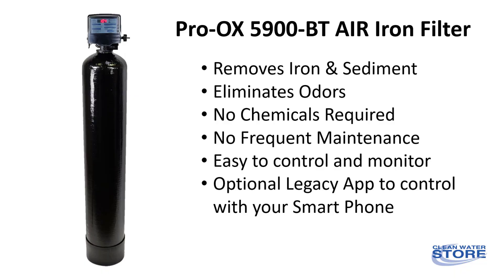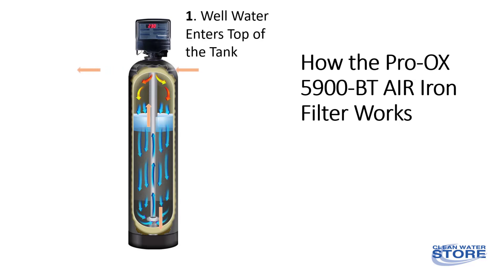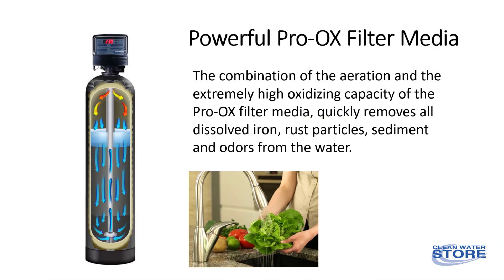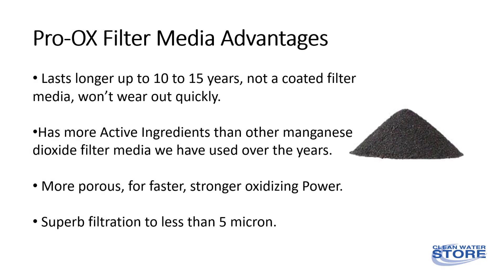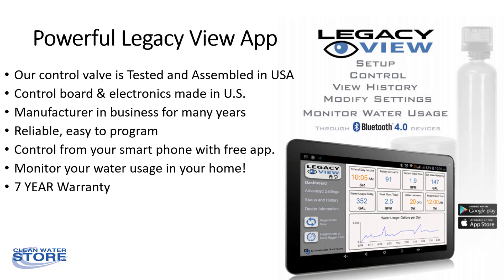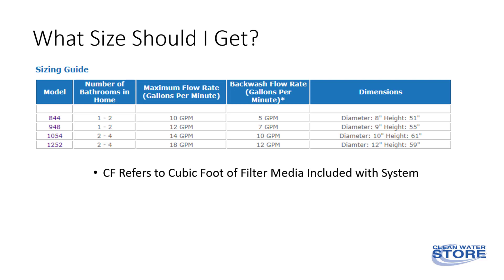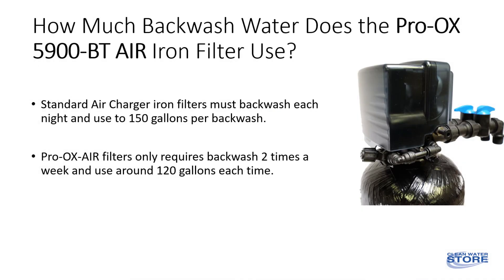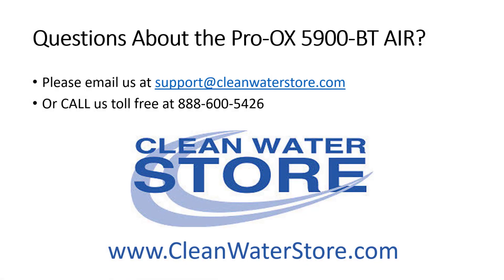Iron and Sulfur Removal with the 5900-BT Air Charger Iron Filter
Remove iron and sulfur from well water!
The Pro-OX 5900-AIR Air Injection Oxidizing Filter is a single tank, efficient and cost-effective system for the removal of iron, hydrogen sulfide, and sulfur.
The Pro-OX 5900-AIR maintains an air pocket in the top of the tank while the system is in service.
Unique 5900 Control Valve allows the air pocket to be replenished each night, WITHOUT having the iron filter go through a complete backwash.
Other Air-Charger Iron Filters must go through a complete backwash each night, in order to replenish the air, wasting thousands of gallons of water each year. The 5900-AIR saves water by being able to draw in air only, independent of the backwash.
No potassium permanganate, or chemicals required, although unlike other iron filters, the Pro-OX 5900-AIR can be used with chlorinated water.